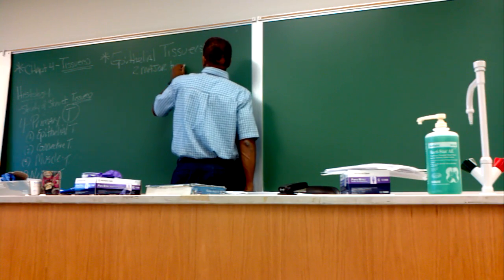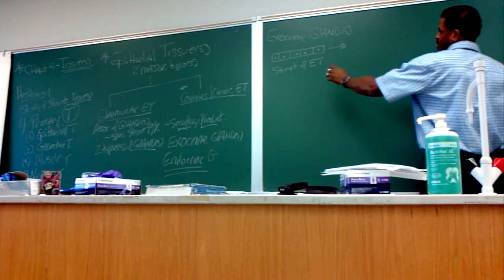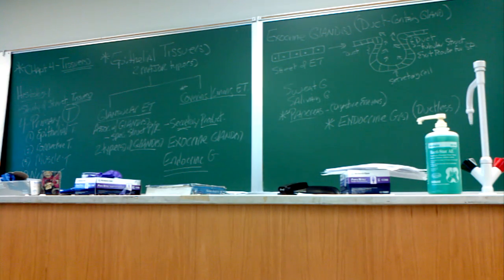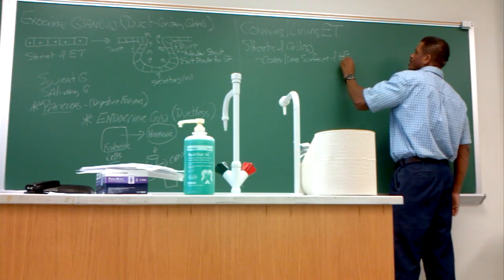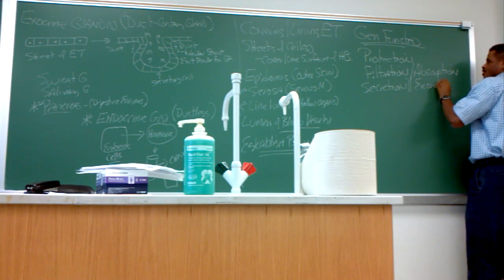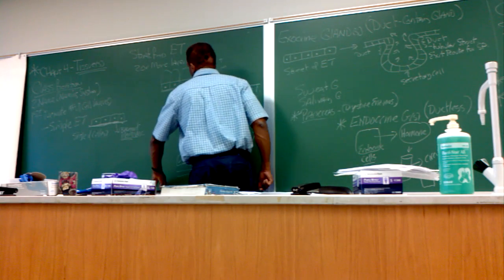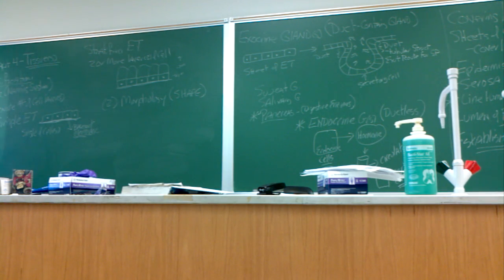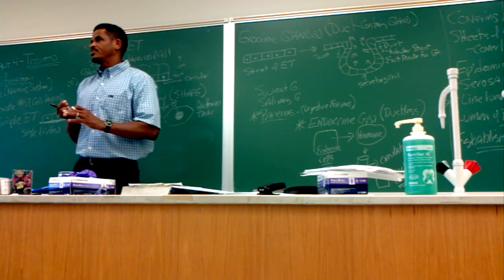A&P Lab 3